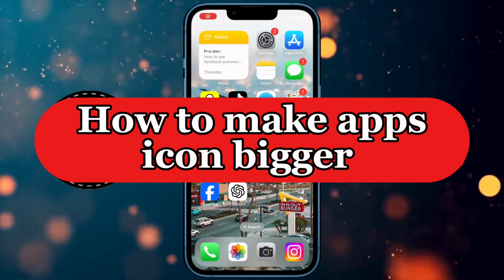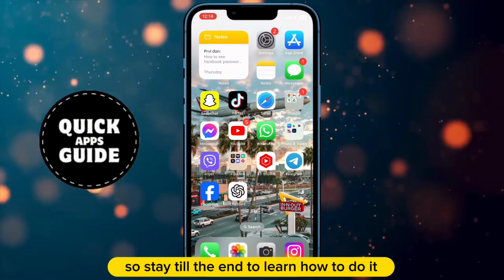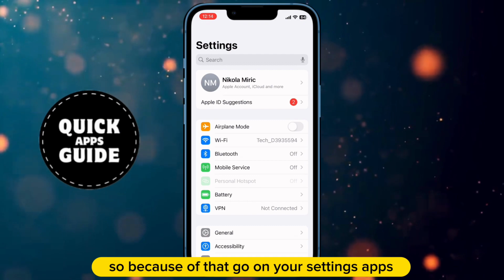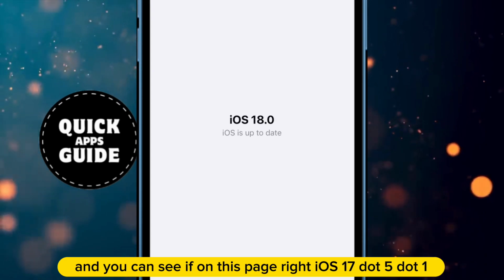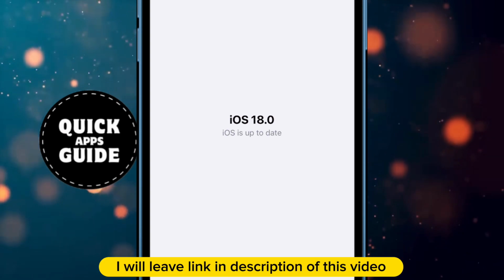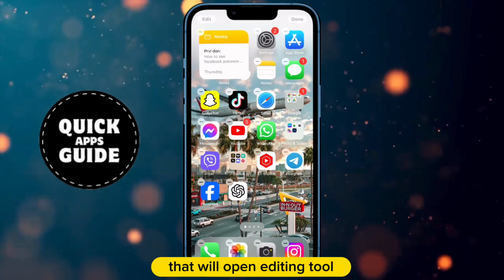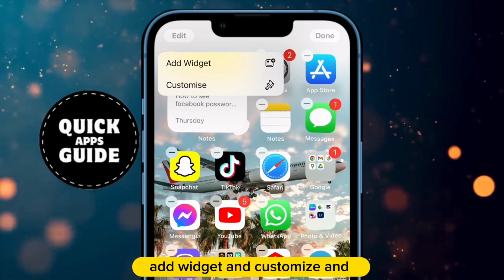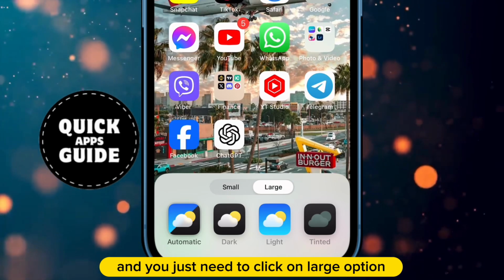How to Make App Icons Bigger On iPhone iOS 18 [NEW FEATURE] | iOS 18 Tutorial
How to Download iOS 18 Beta | iOS 18 Tutorial

In this video, we’ll guide you through the steps to make app icons bigger on your iPhone running iOS 18. Larger app icons can make it easier to navigate your home screen and access your favorite apps quickly. Whether you have visual impairments or just prefer a larger display, we’ve got you covered.